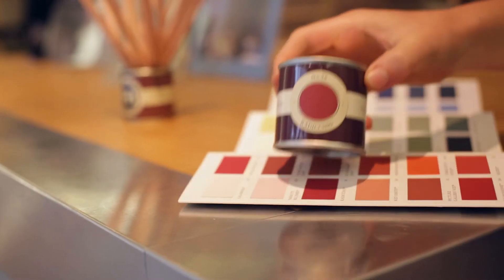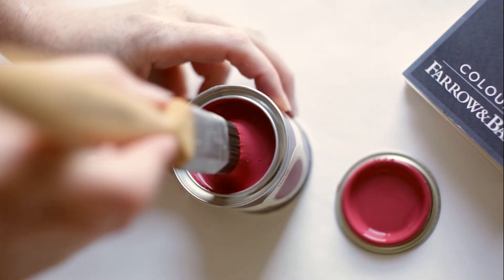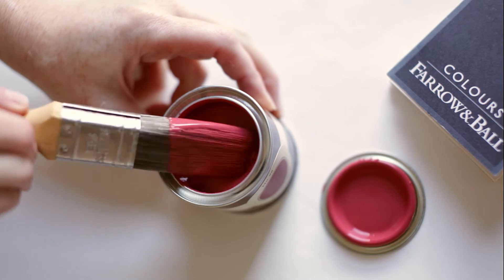Farrow & Ball Radicchio No. 96